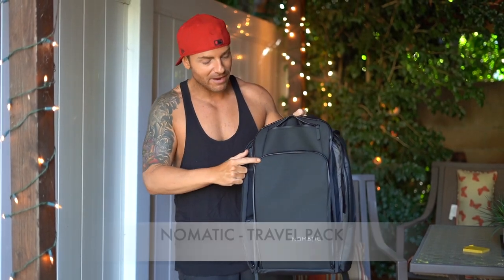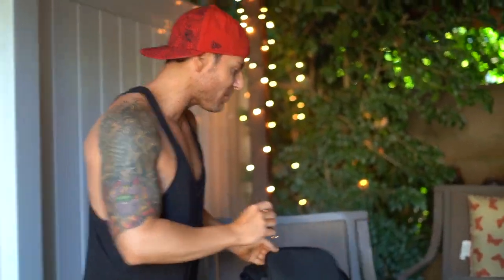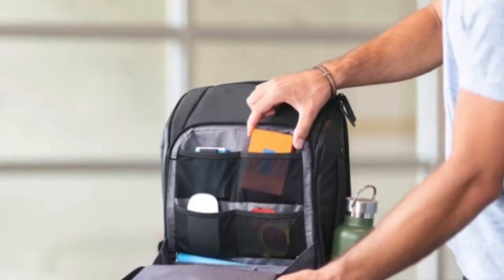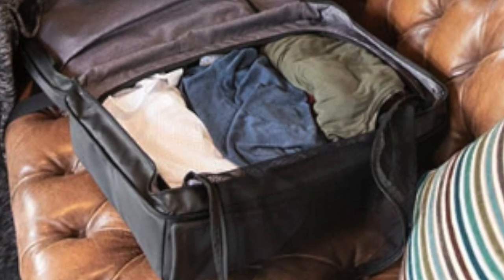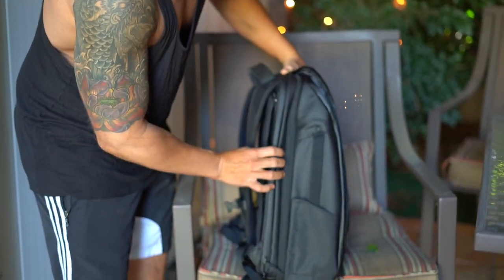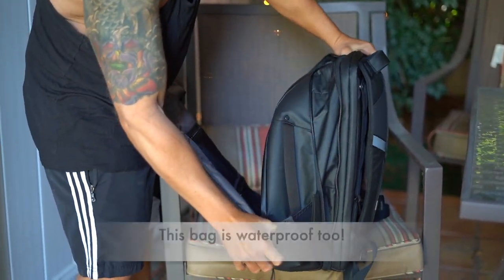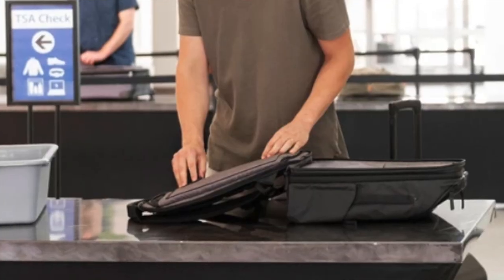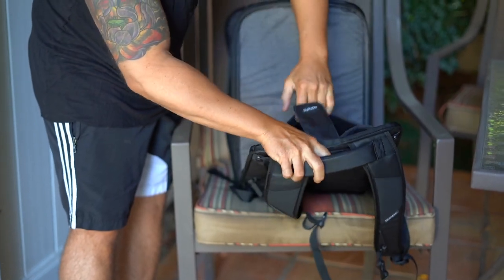Best travel luggage and travel back pack | Nomatic | Jason Rosell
I travel quite a bit. Do you travel often for short or long trips or maybe always wish you had just the right back to carry everything you want and MUCH MUCH more? :)

I am so happy I found @nomatic on the internet as it has been not just a life saver, but by far the must efficient and coolest bag EVER!

They have tons of bags, check them out and  hope you enjoyed honest opinion!

Check out my Fat loss food/fitness programs & workout dvd's as seen on TV

Intro music